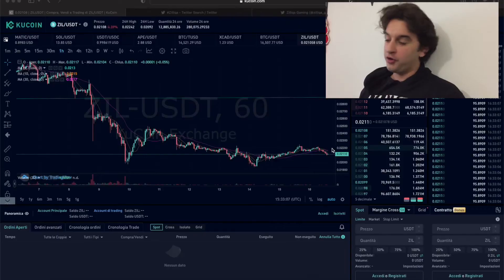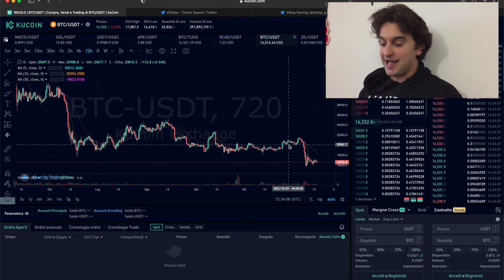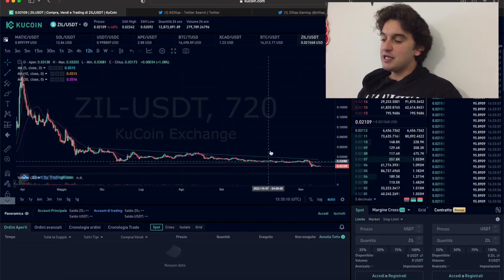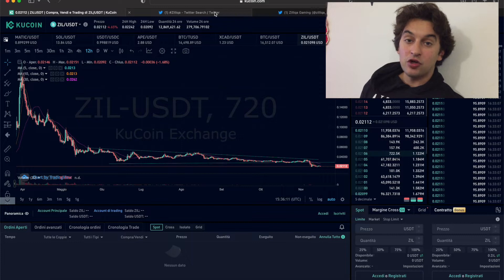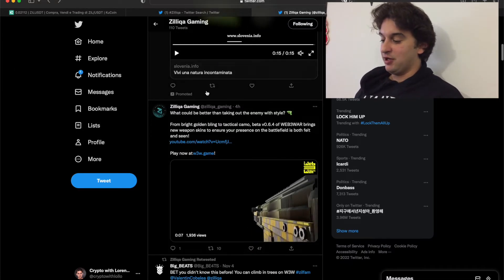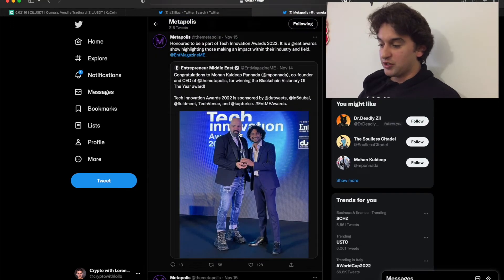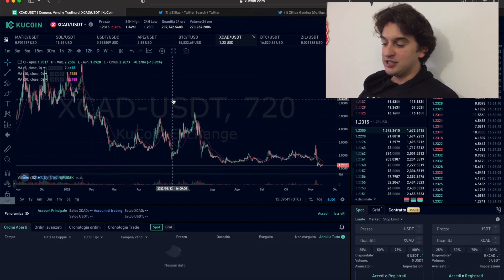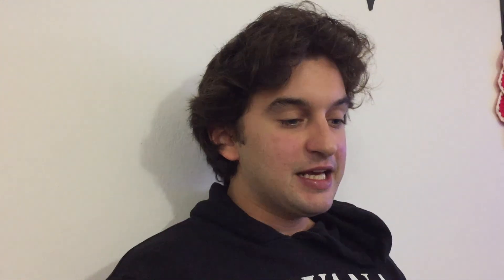ZILLIQA under 2 Cent - BUY or WAIT?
If You want to start to use your Mobile to Mine BITCOIN, download StormGain
My Referral ID is P0QR289S
My Referral ID is URKOIOIQB